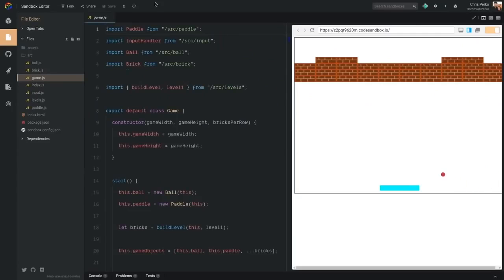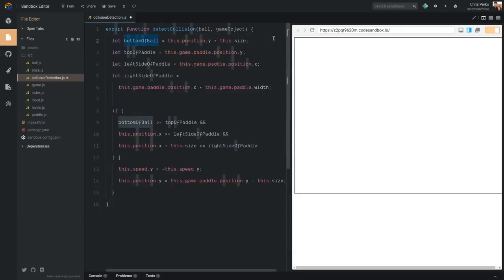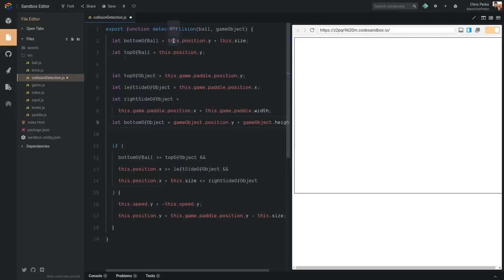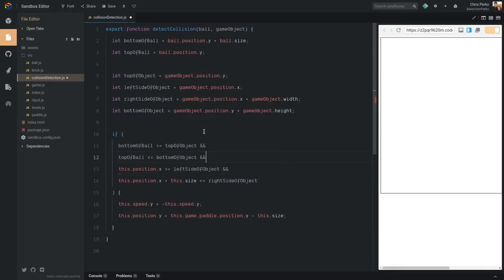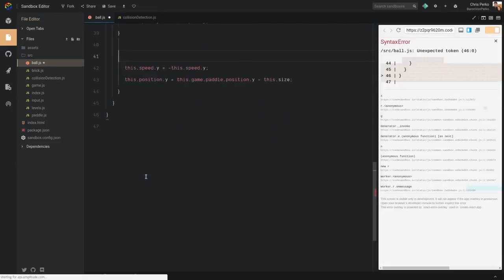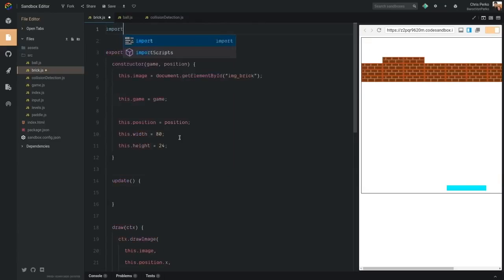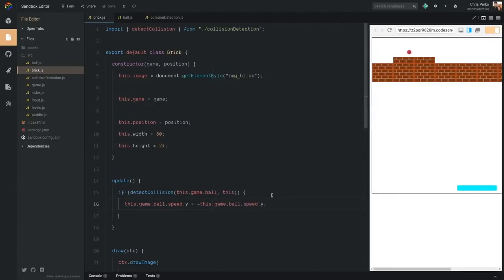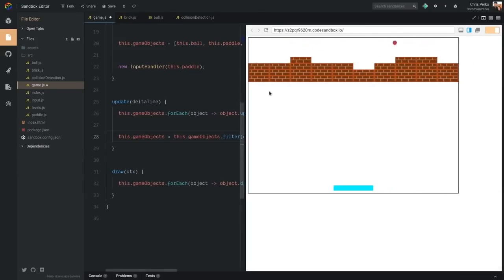14 Collision Detection with Bricks